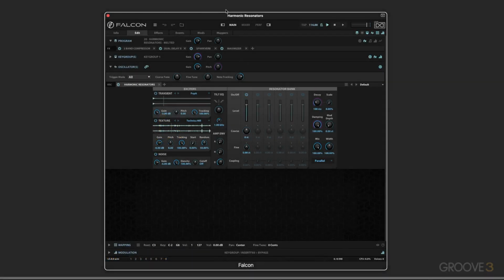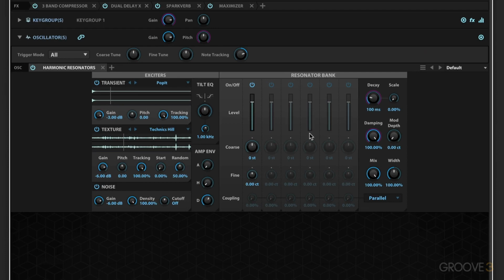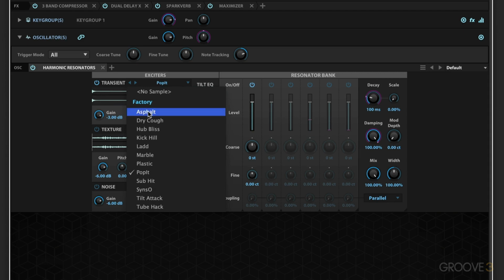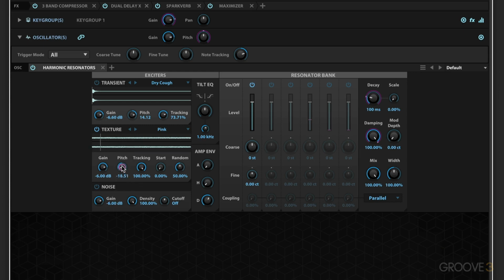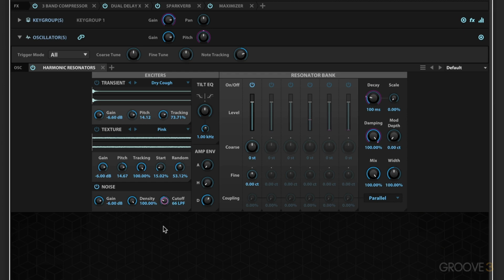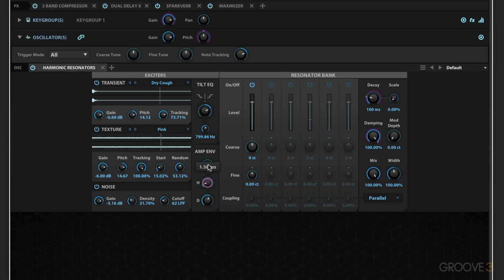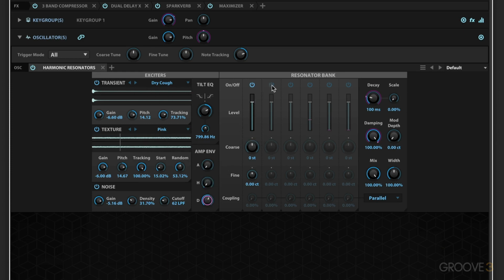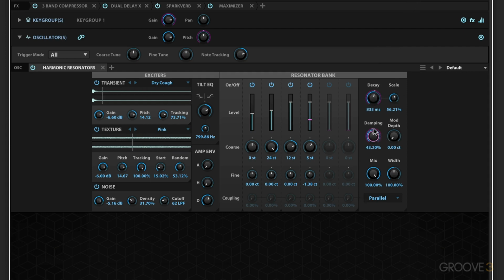Harmonic Resonators Oscillator in UVI Falcon 3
Hear this new oscillator type that combines three separate exciter sources fed into a six-channel resonator bank. Different coupling modes set the relationship between the filter bands for rich and colorful harmonics, as each resonator interacts with the others.